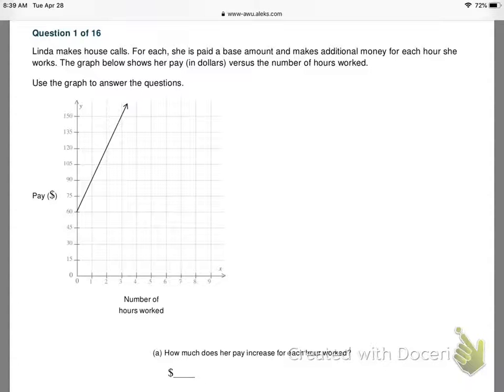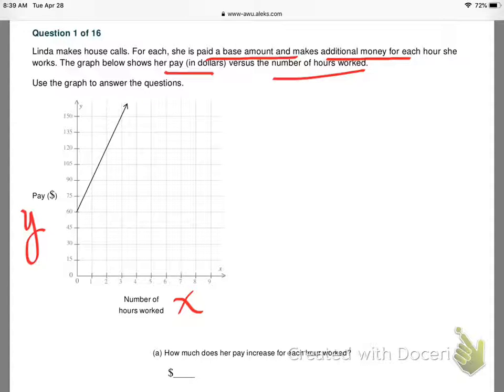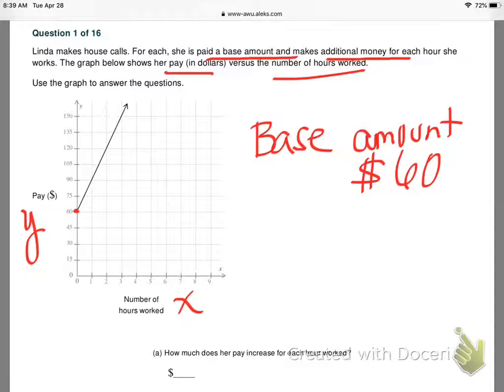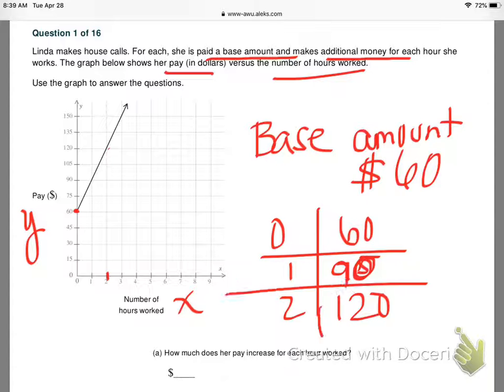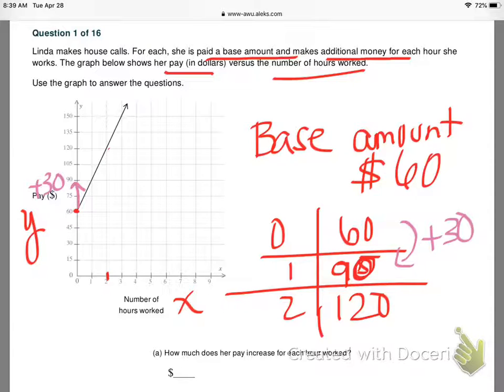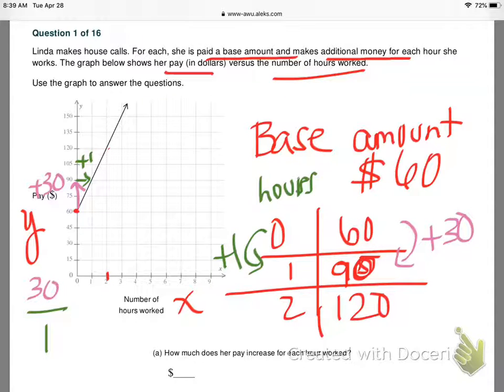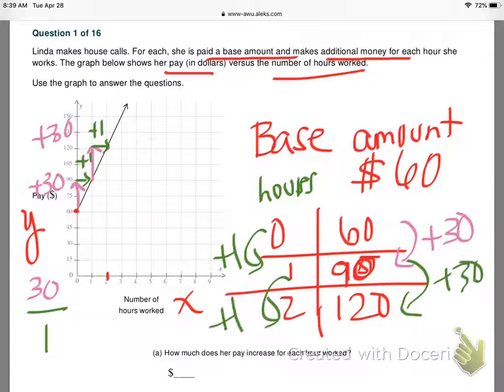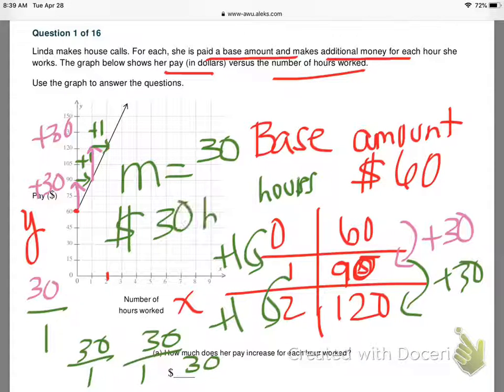4.27.2020 Slope Review #1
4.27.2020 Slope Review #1